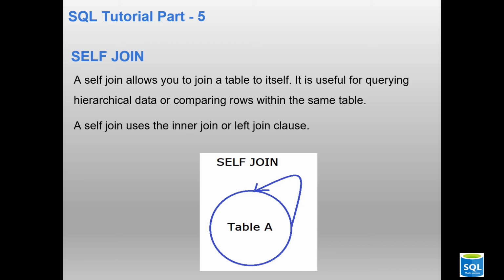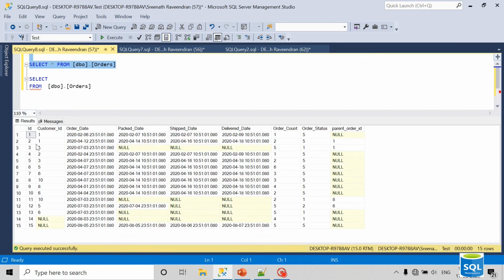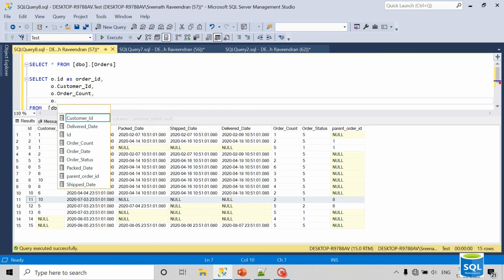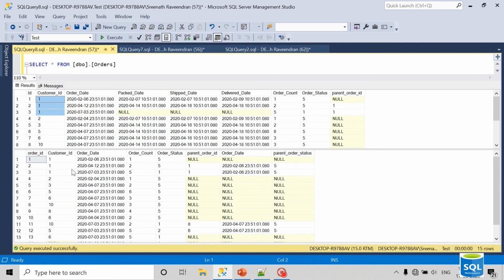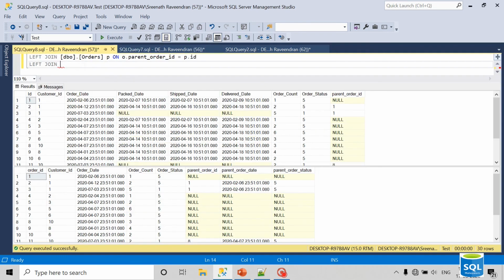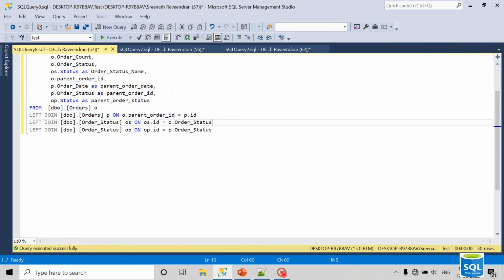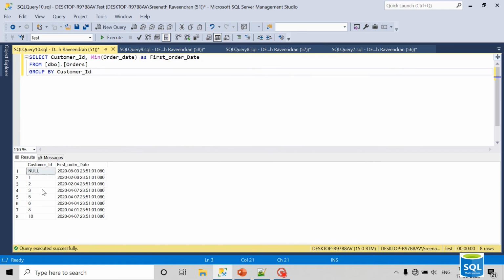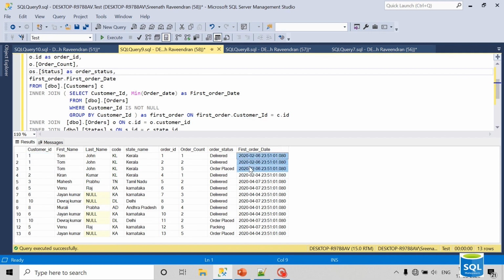05. Self Join in Sql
How to use self join in sql